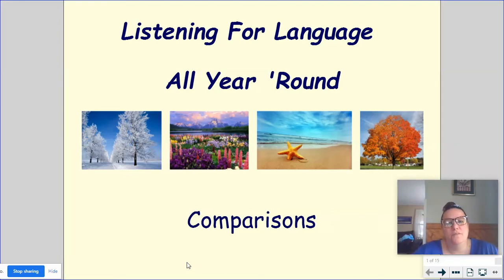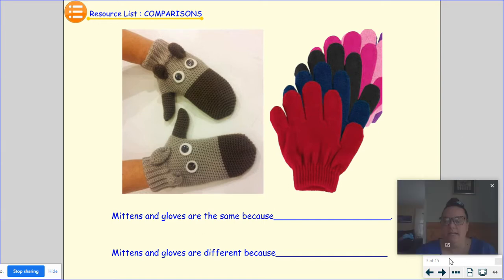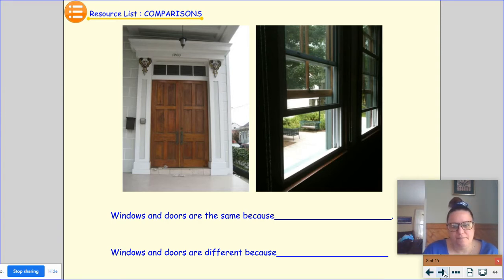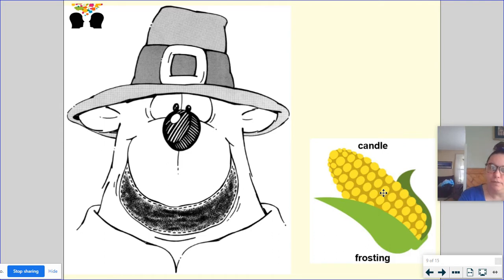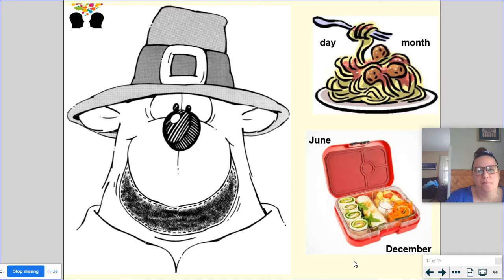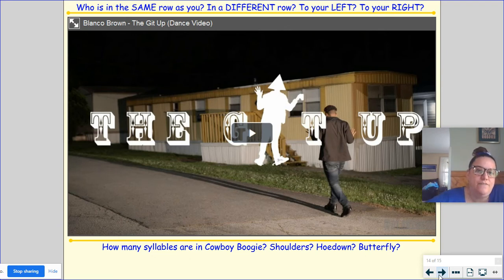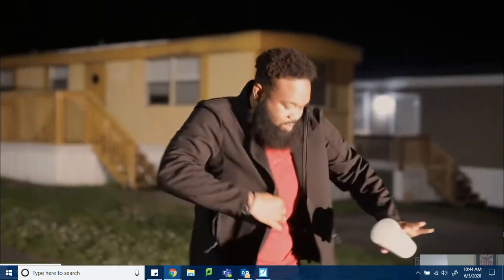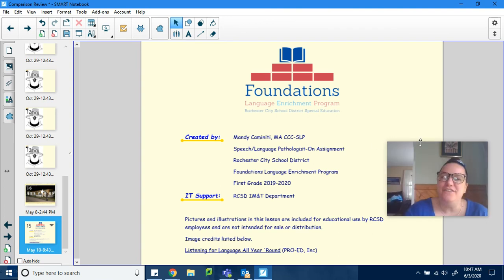Making Comparisons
Join Ms. Overbeck (RCSD Andrew J. Townsend #39) as she reviews a comparisons lesson from earlier in the year for our first graders.